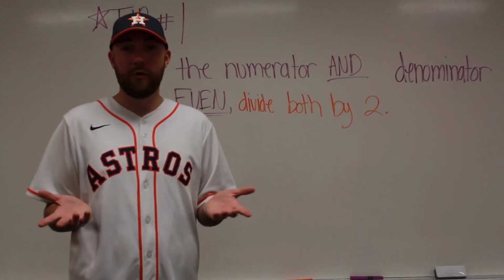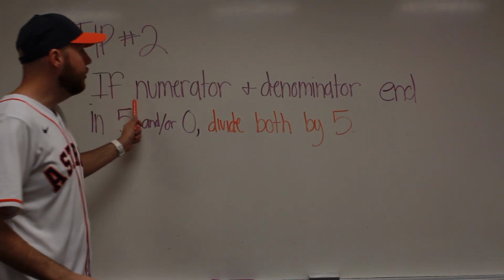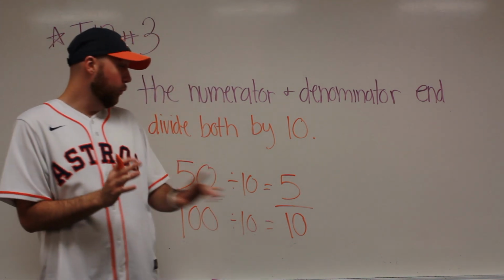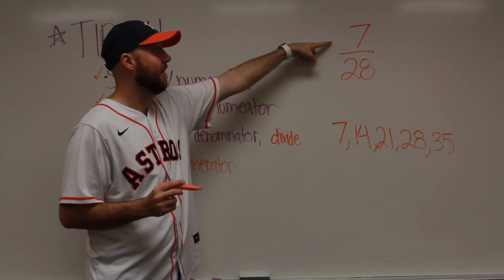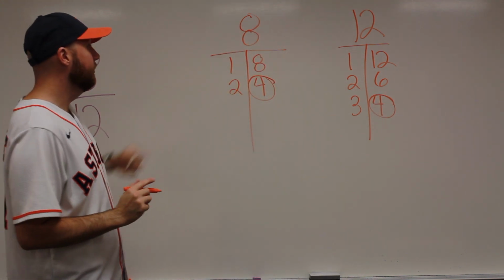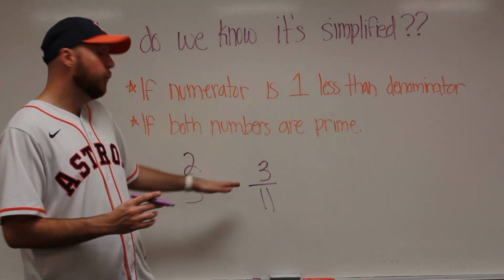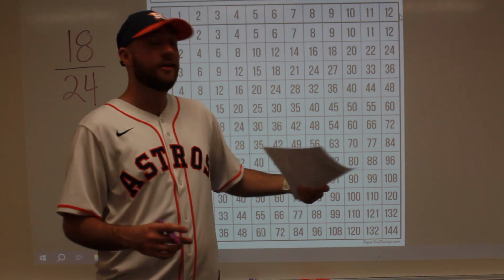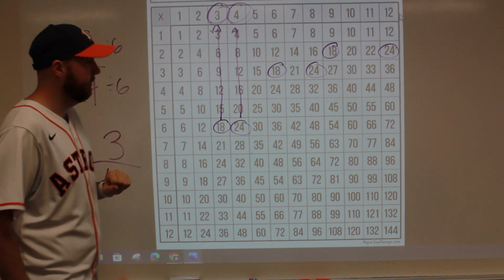Simplifying Fractions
In this lesson, Mr. Hengst reviews how to simplify fractions to their simplest form. A variety of tips are provided to help students understand the rules of simplifying in order for them to recognize certain numbers and what they are divisible by. There is also a section of the video in which Mr. Hengst shows how to use a multiplication chart to make simplifying easier for those who receive that accommodation. Understanding and knowing how to simplify fractions is very important for Unit 2, as well as the rest of mathematics as it will continuously be seen throughout several units.

Please let me know if you need more clarification or if I missed something in the video and I would be more than happy to explain it in the comment section below!